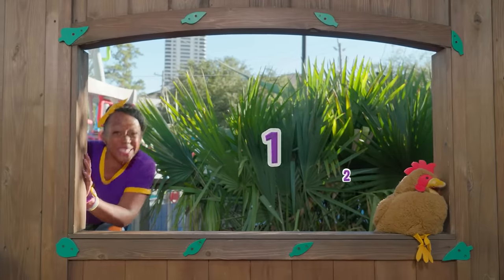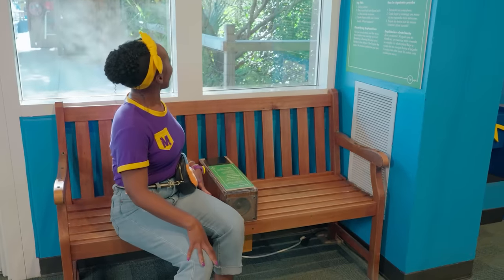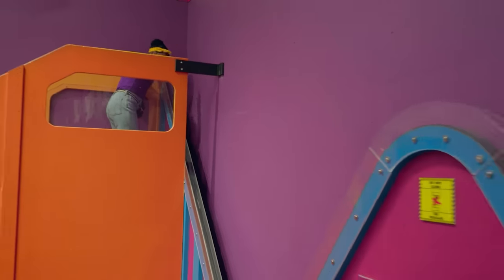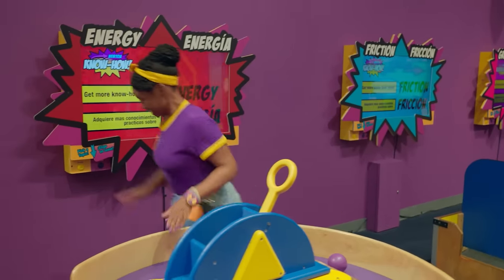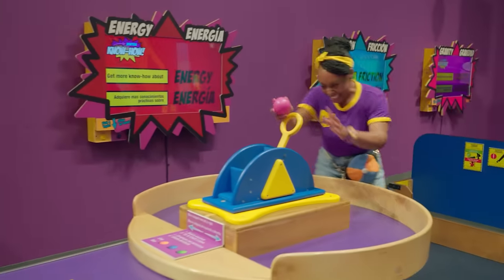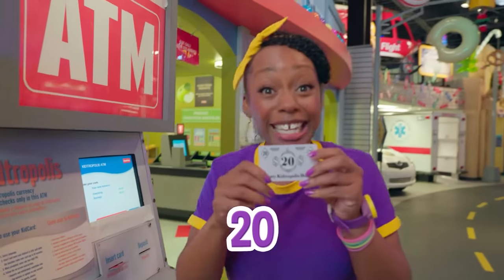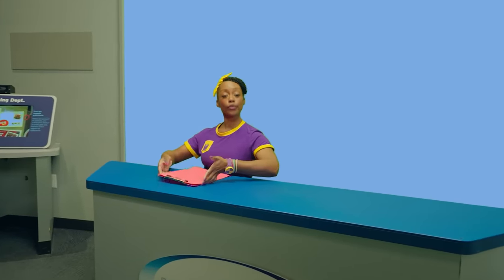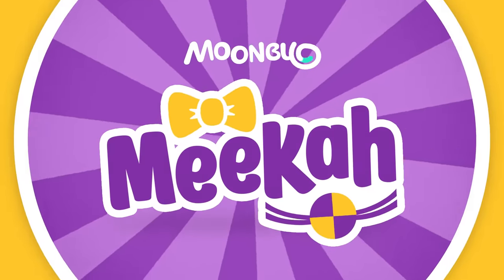Can Meekah Build a Block Tower? | Educational Videos for Kids | Blippi and Meekah Kids TV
Meekah plays hide and seek in a huge museum full of hiding spots! Can she find her tiny friend?